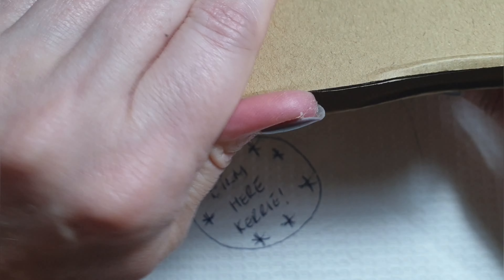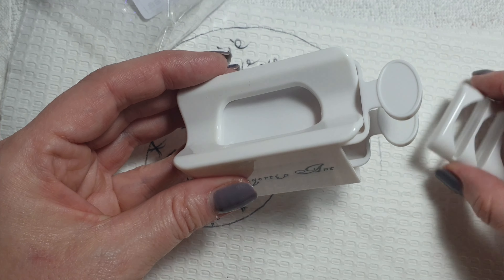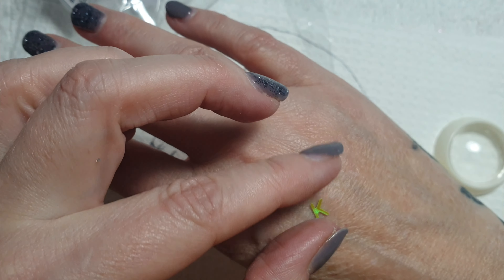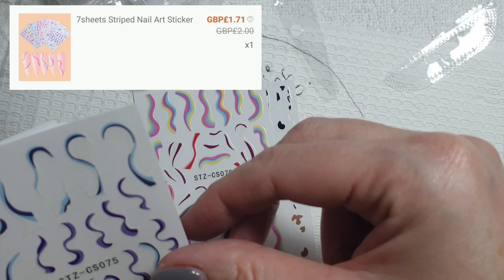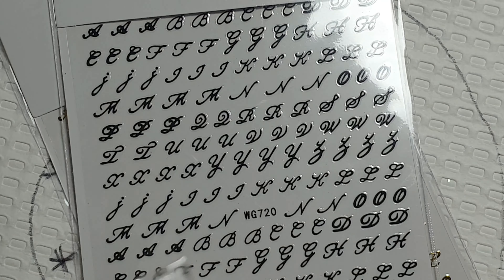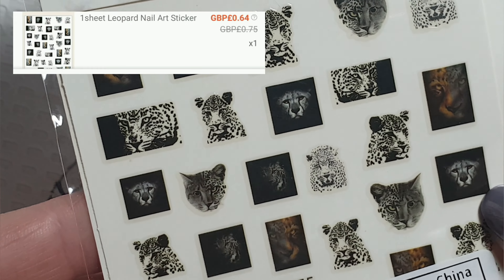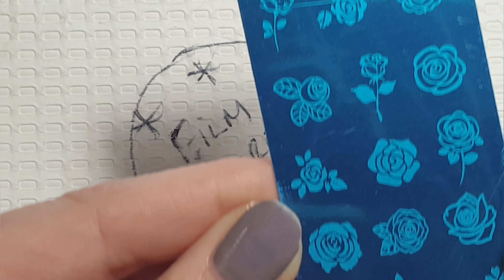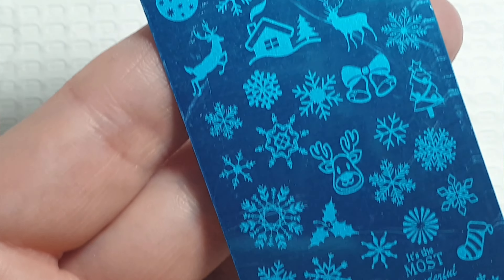SHEIN HAUL | nail goodies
Please leave any comments/ questions in the comments below.

Kerrie X❤X